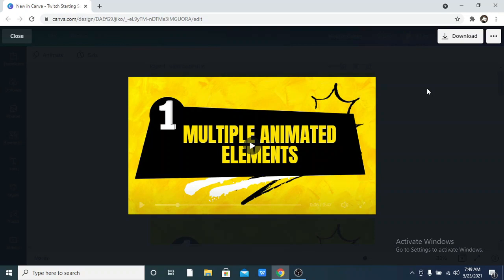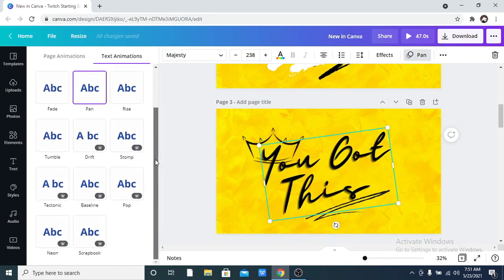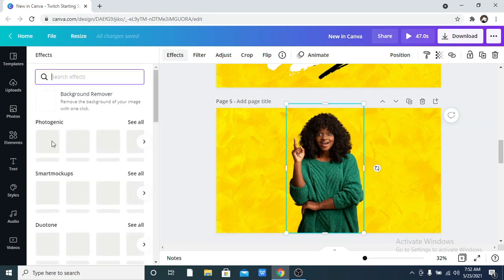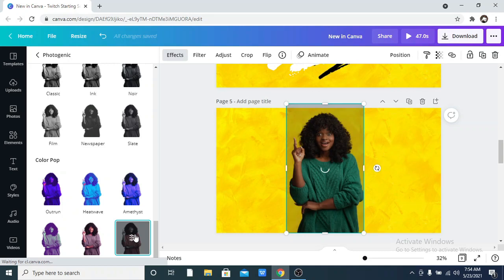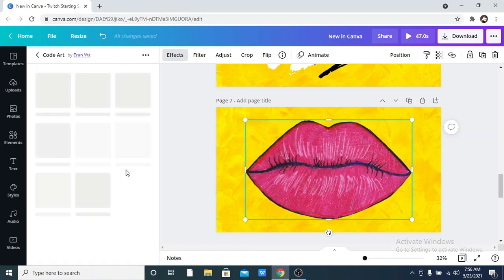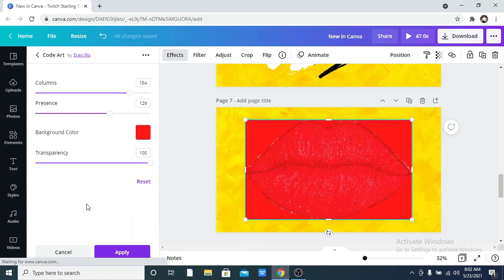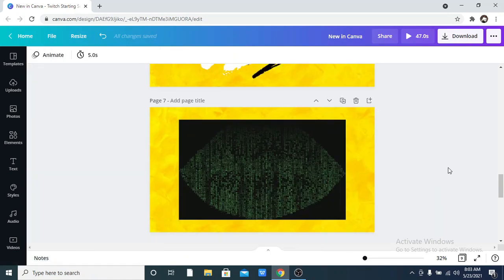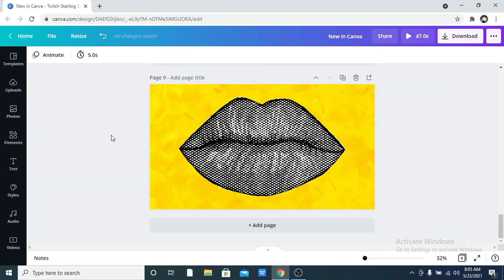What's NEW in Canva (4 NEW FEATURES you've GOT TO KNOW!)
In today’s tutorial, I’ll show you how some new updates that have been added to Canva. You definitely want to see this!

VIDEO CONTENT
(1) You can now apply Animations on a single element
(2) You can now add Photogenic effect to images
(3) You can now add Code Art effect to images
(4) You can now add Mirror & Screen effect to images